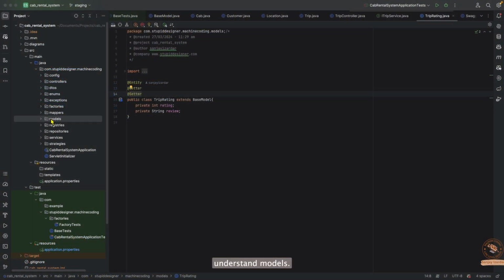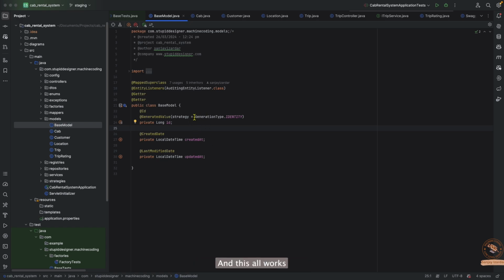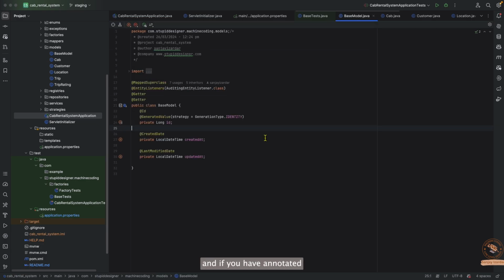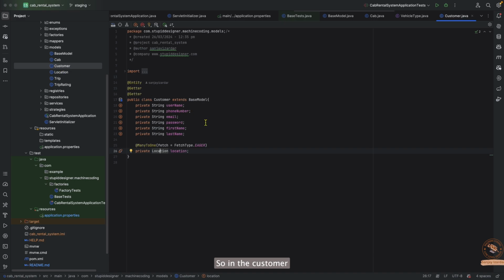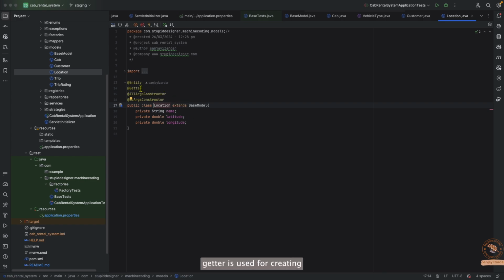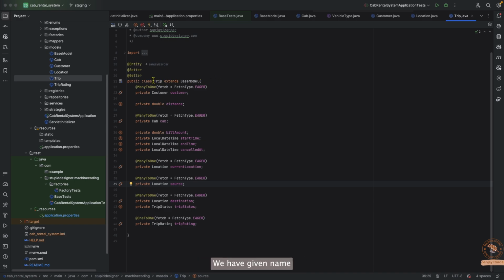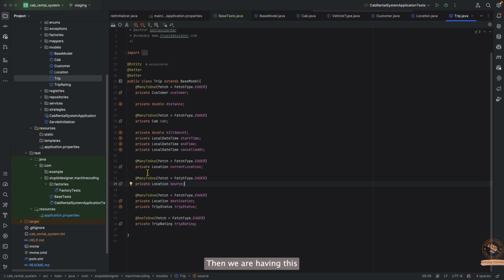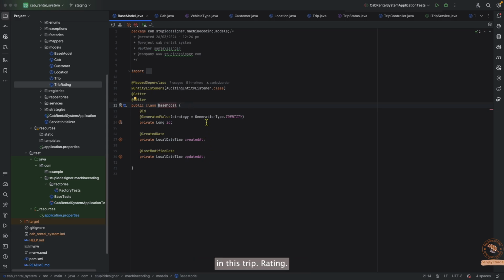OLA | UBER Models Directory | Machine Coding Round | Low Level Design - Part 5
How do we create models from the class diagram for a Cab rental system like OLA | UBER is explained in this chapter.